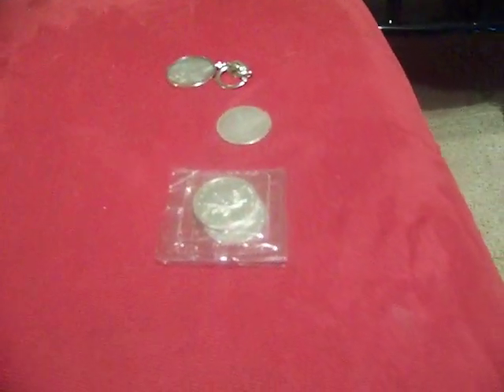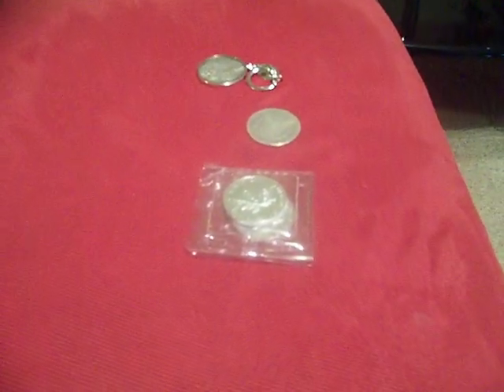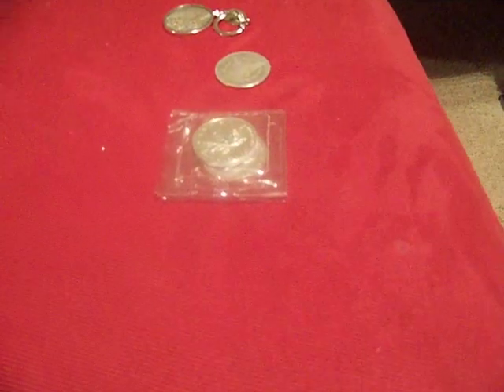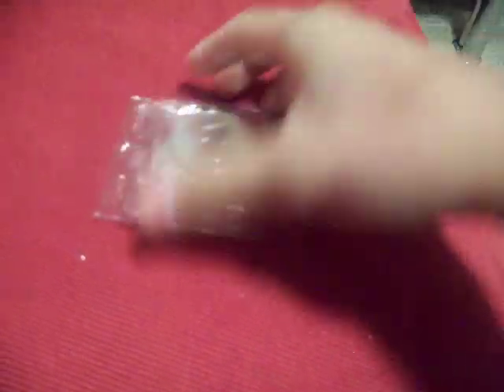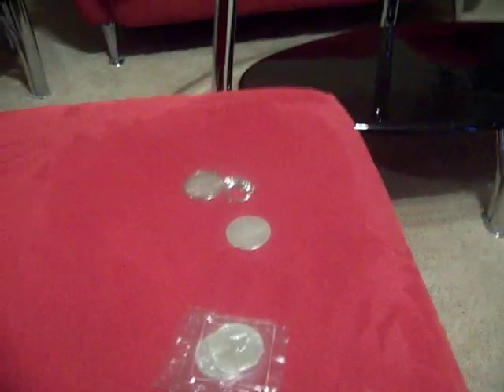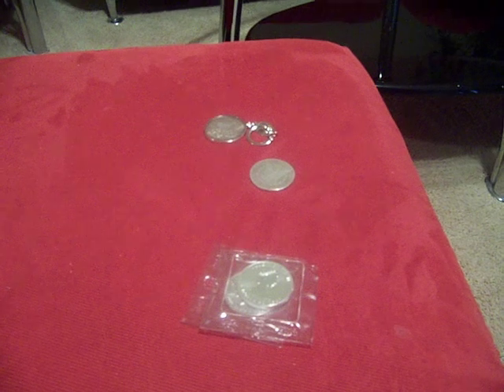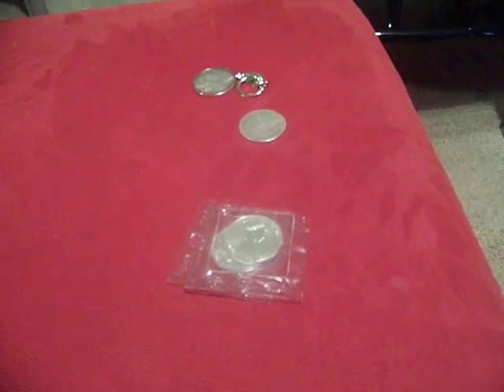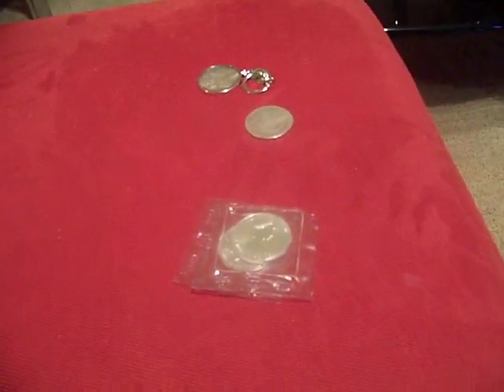My Start of Silver bullion Collecting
A quick view of my silver collection, 4 coins, 2 silver morgan, and 2 silver maples 1989, i plan on collecting more